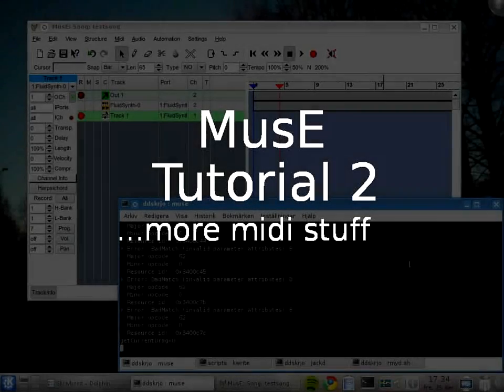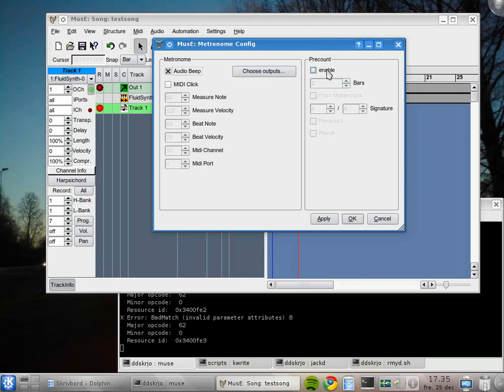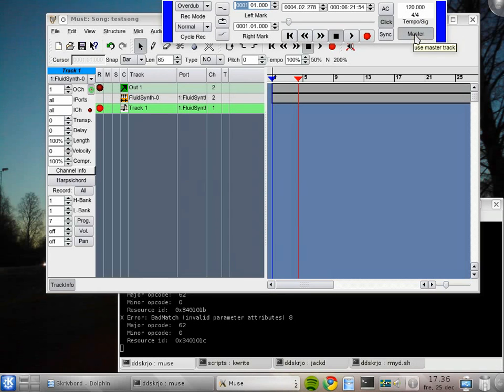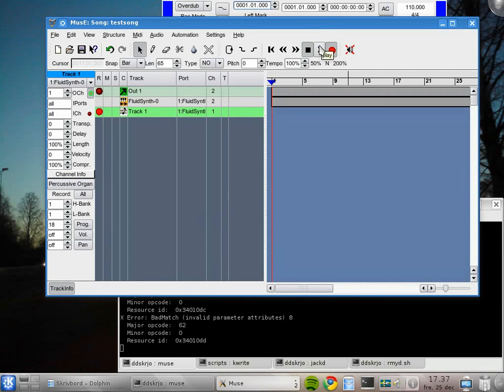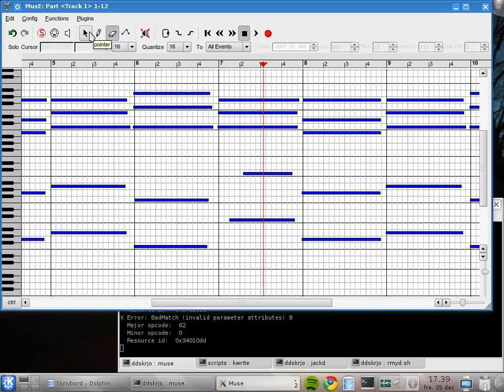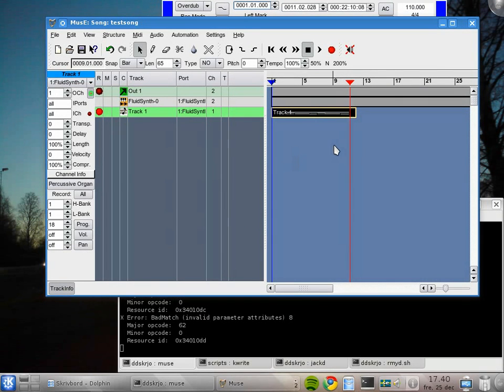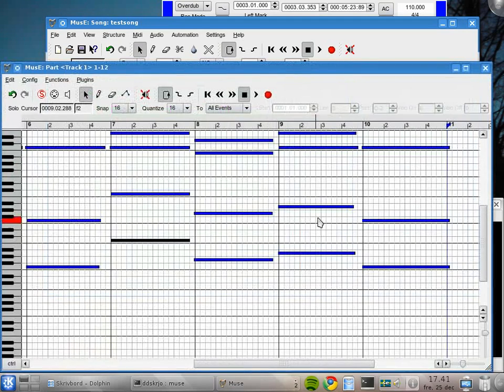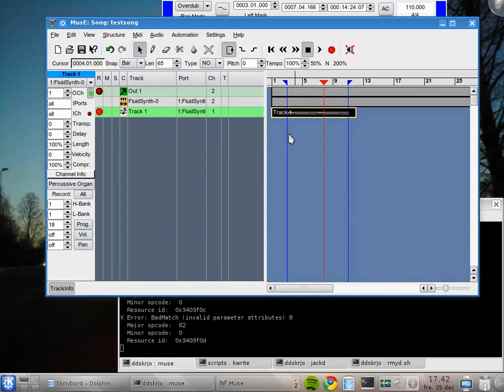MusE 1.0 users tutorial 2 pt1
A tutorial demonstrating some more midi functions
Due to size it was split in two parts.